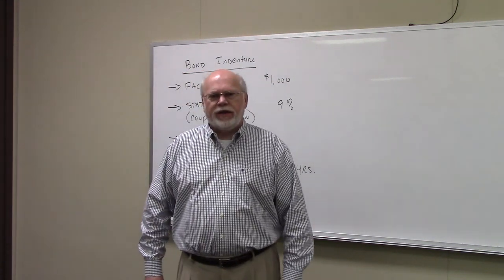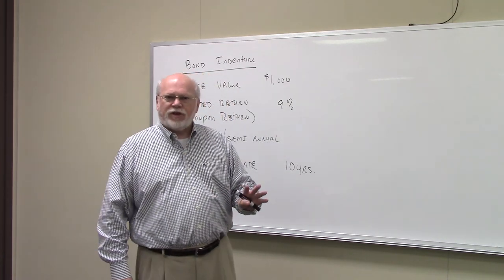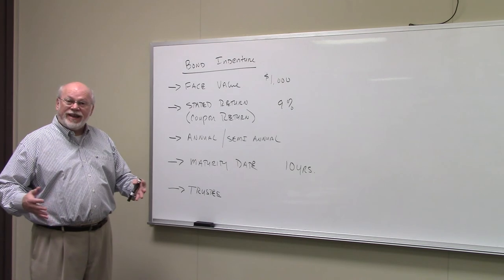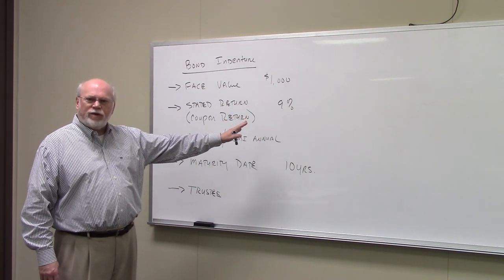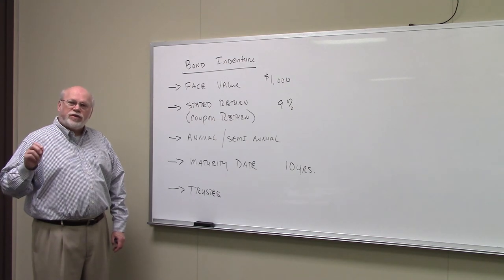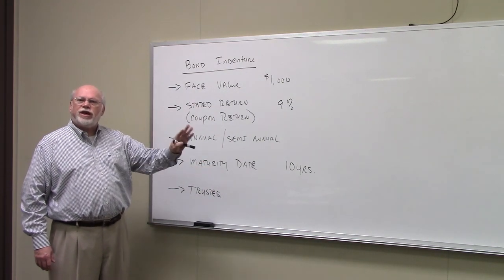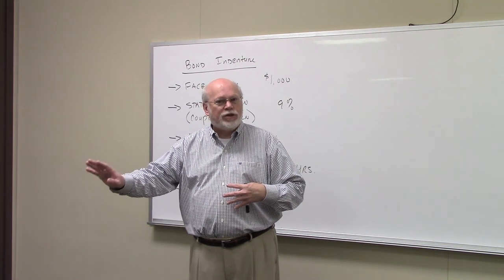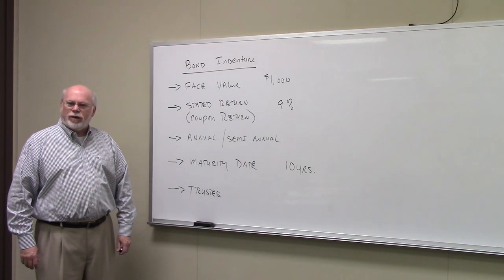Bond Indenture Part 1